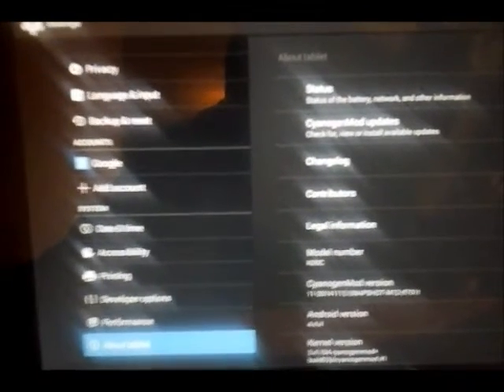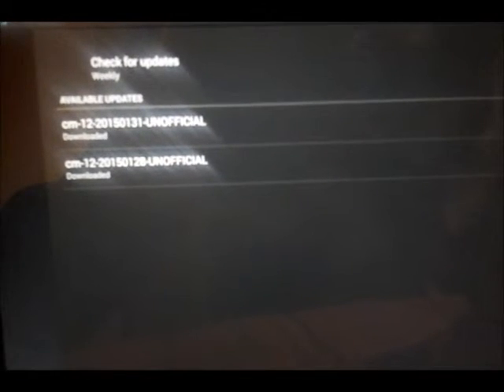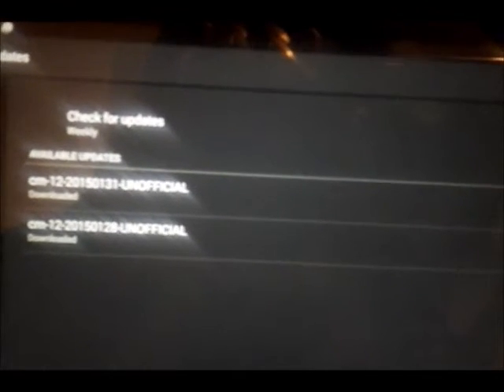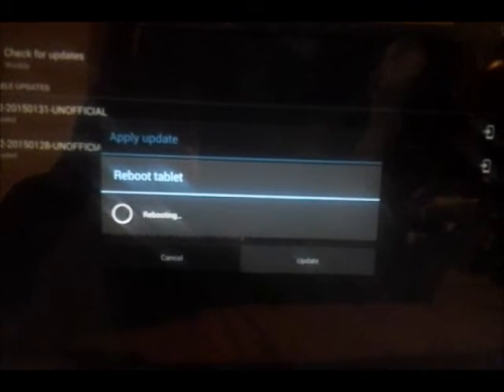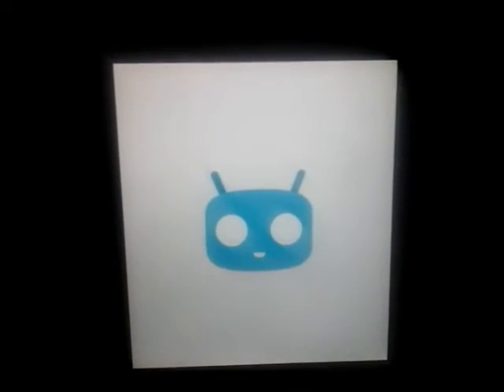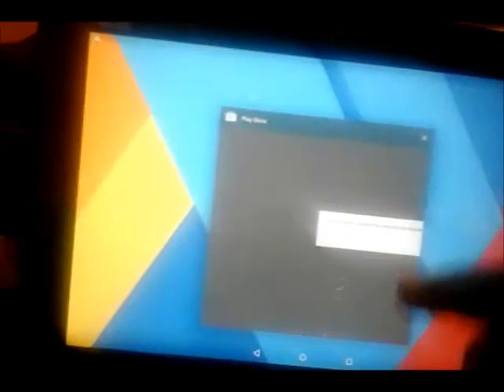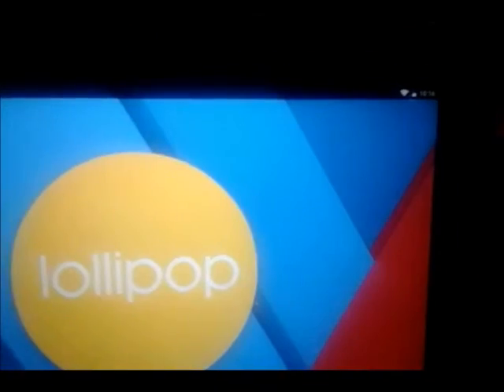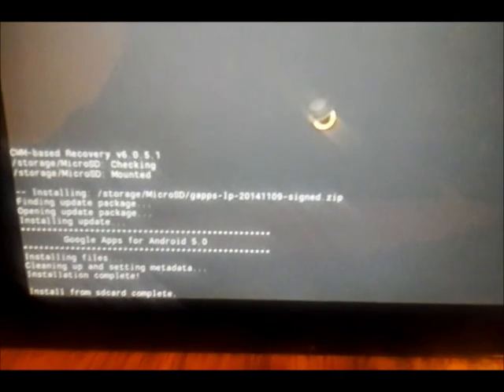cm 12 update for Asus Tf701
How to update your Tf701t to the Unofficial CM 12 Build (Lollipop)